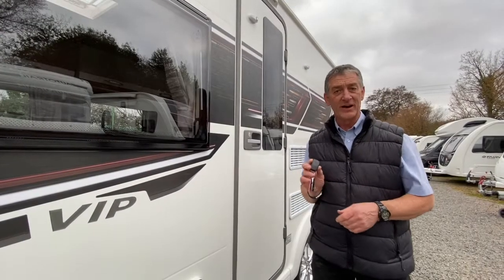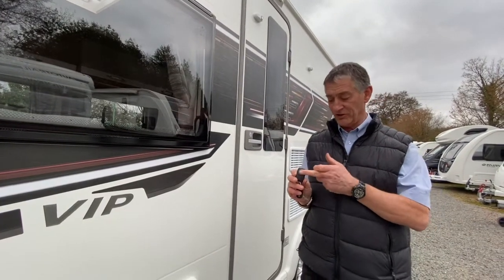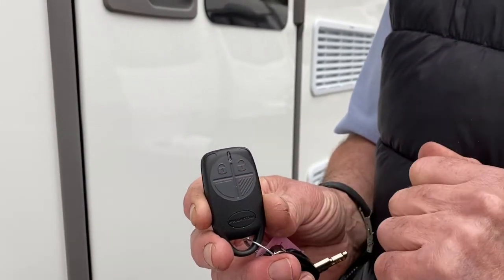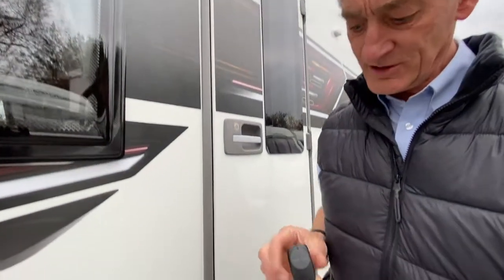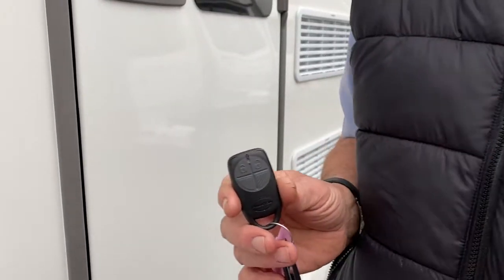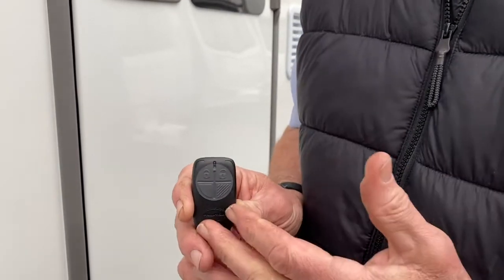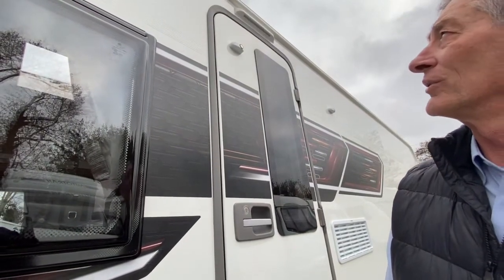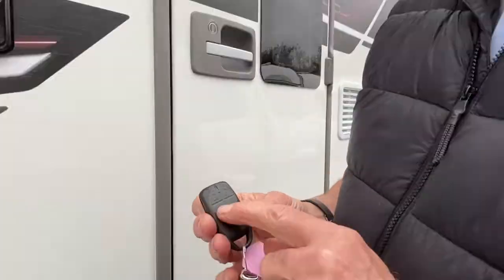Alarm demonstration - Coachman VIP 2021